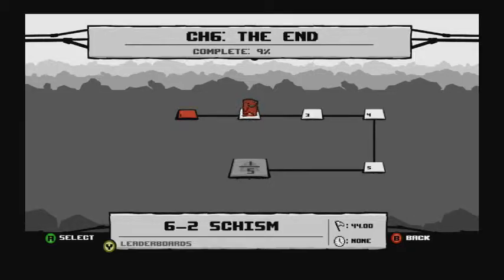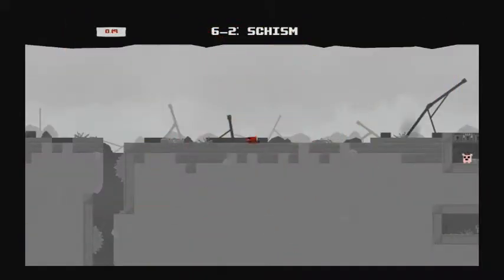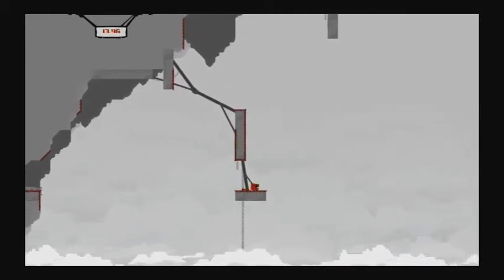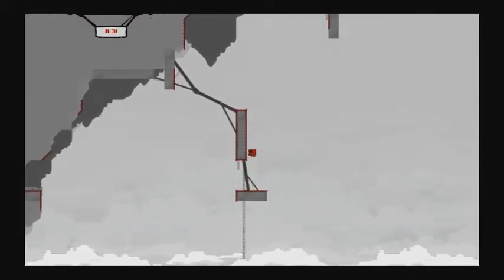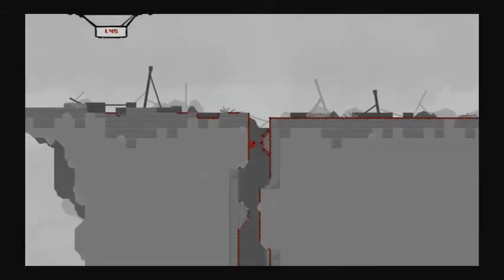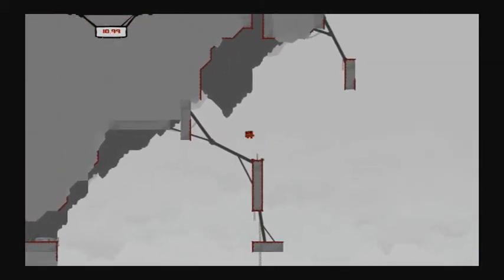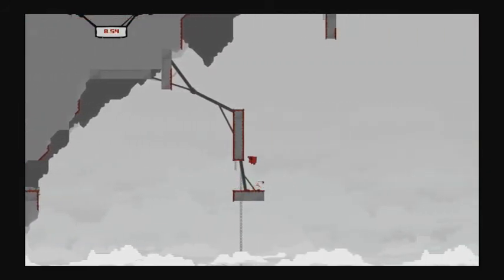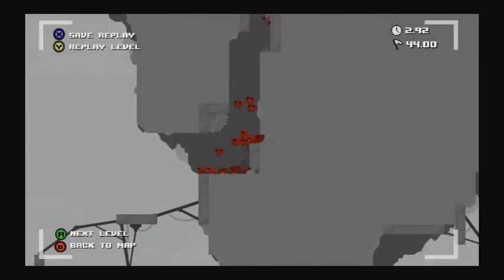Let's Beat Super Meat Boy - EP03: The End (But Not Really)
Andrew and I beat Super Meat Boy for my blog The purpose of the blog is for me to finish my extensive backlog of unbeaten games, which you can find

In this episode, we pick up where we left off in the last world on level 2. In the meantime we also briefly discuss Mewgenics, Crash Bandicoot, and our ongoing progress in Ghost Recon.